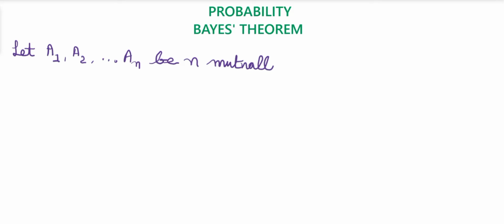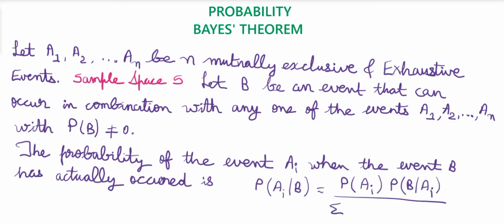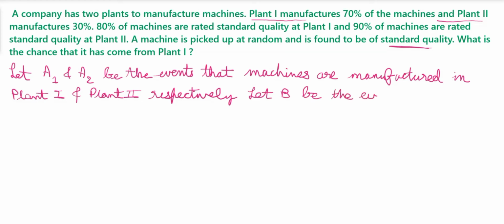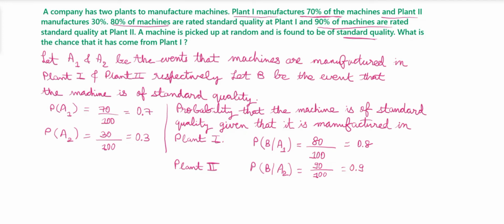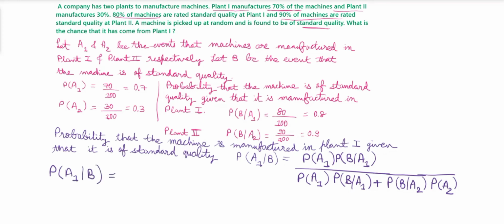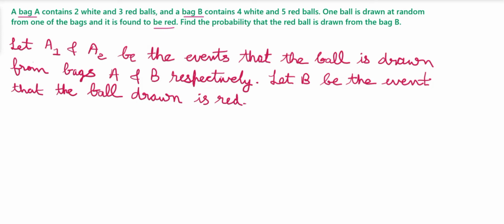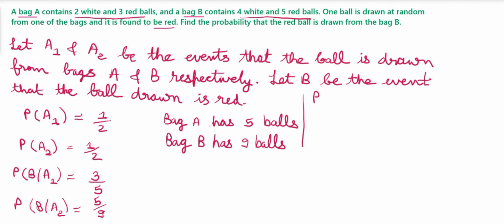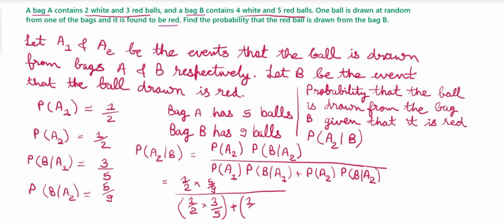PROBABILITY | BAYES'THEOREM | EXAMPLES